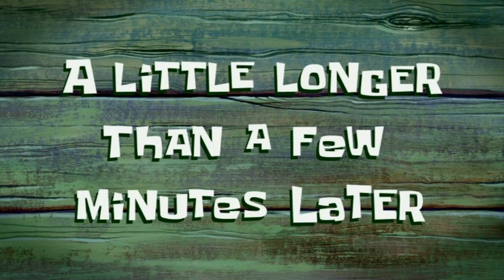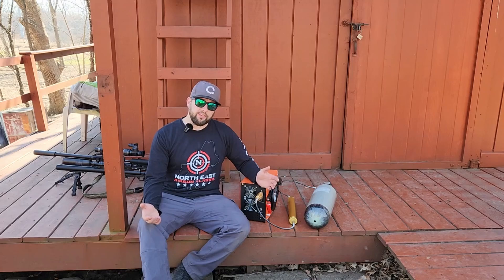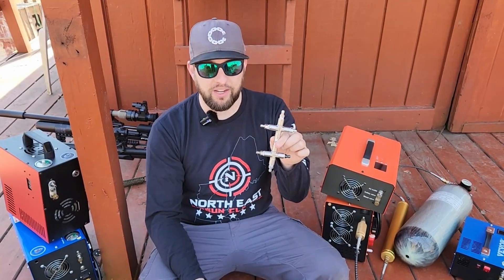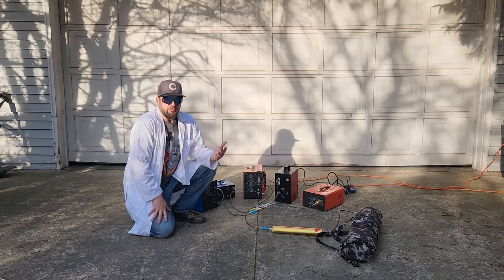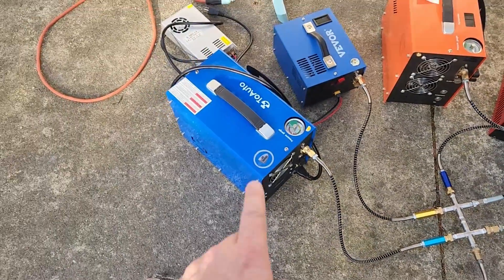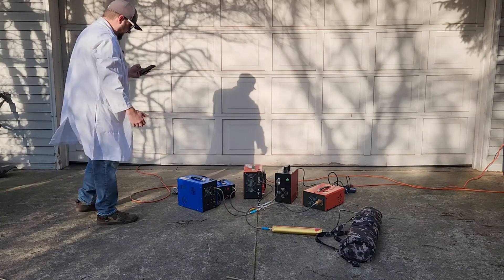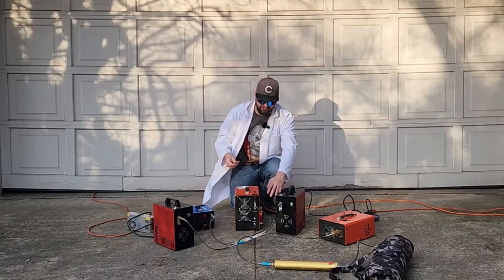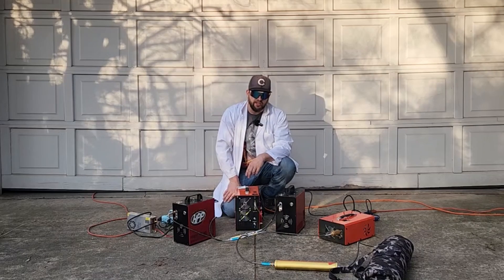VOLTRON Compressor! Filling a 4500psi SCUBA Tank With 5 Shoebox PCP Airgun Compressors FOR SCIENCE!!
For your science ¯\_(ツ)_/¯

⬇️ ⬇️ ⬇️ LINKS⬇️ ⬇️ ⬇️
Feeling generous?

Compressors:
To Auto A3
Orcair Thunder
Orcair Digital

Fittings 'n' stuff:
Female Crosses, 1/8 NPT
1/8 NPT Coupling, Male
Captive Piston Fill Nipples, 1/8 NPT
Teflon tape to seal threads

Other stuff in video:
SCUBA Tank WITH awesome camo cover
Tuxing moisture filter
M10 thread captive fill nipple for filter
Extra fill whips

Check out the best airgun shop around, High Pressure Pneumatics
🎯 🎯 🎯 Tell them Air Shootist sent you! 🎯 🎯 🎯
HELP THE CHANNEL by shopping on Amazon! Just click in via this landing page and do your shopping from there! Helps the channel and will not cost you a penny more! Thanks in advance!!!

Check out some digital night vision options! These links help the channel!
🎯 Oneleaf Scope Attachments - turn any scope into a night scope!
🎯 FULL Digi Night Vision scope WITH rangerfinder and IR light! This is on par with the much more expensive ATN brand!